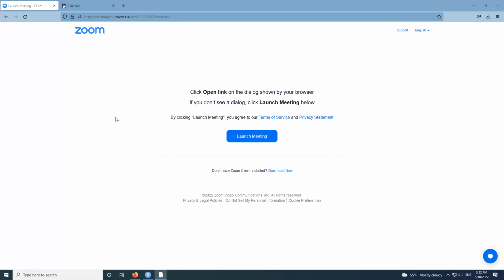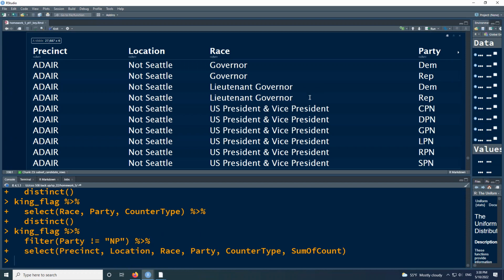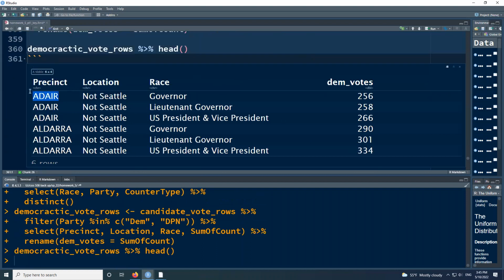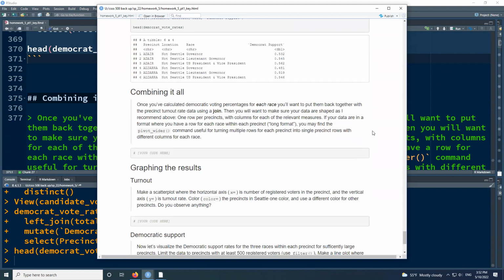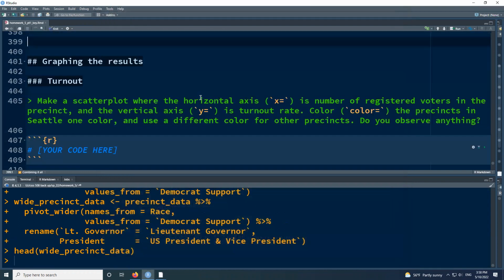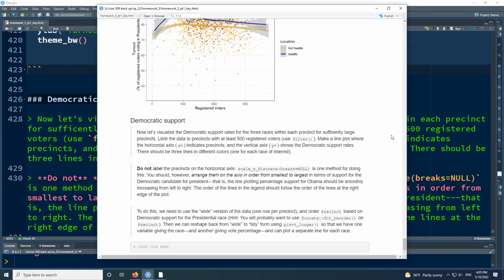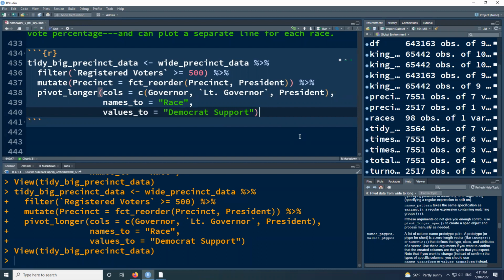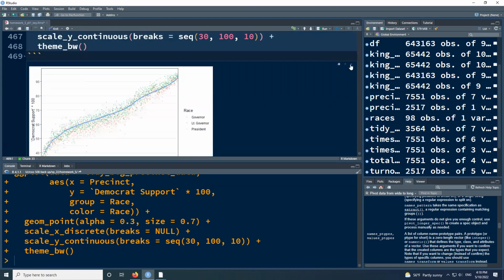CSSS 508 - Week 6 Lab - SP 22